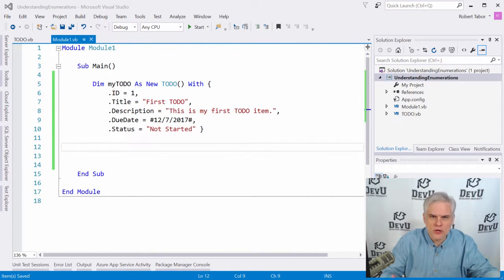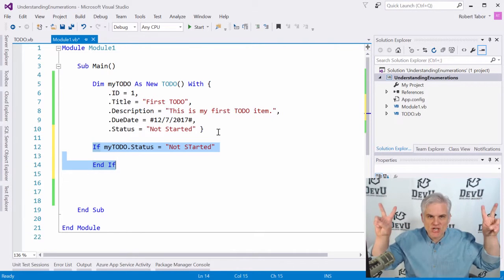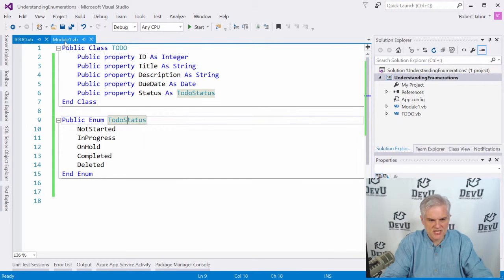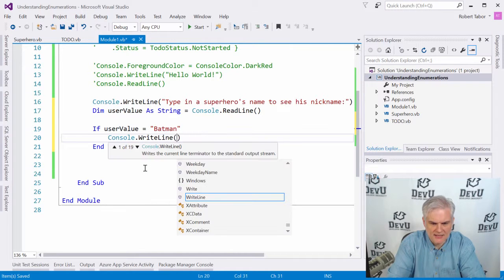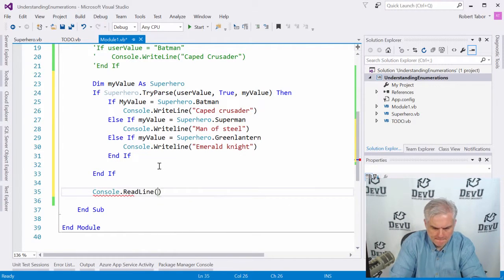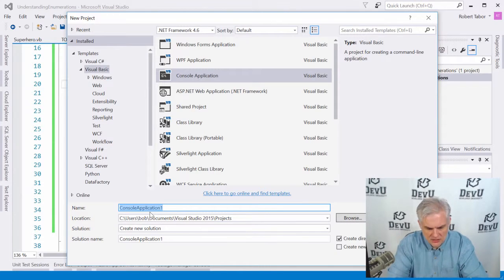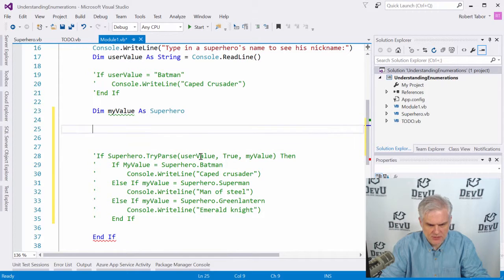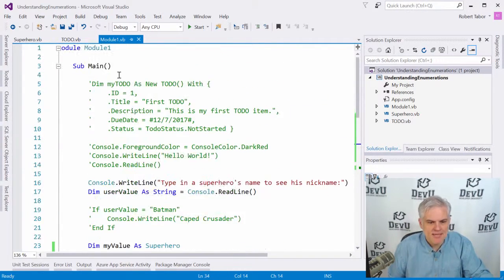23 Enumerations mp4